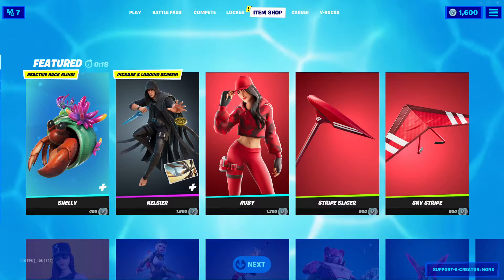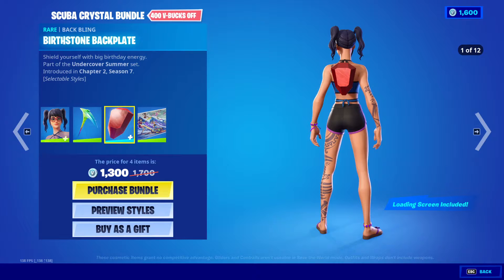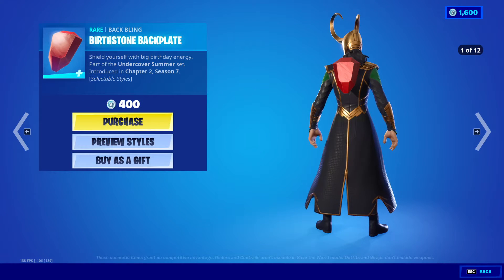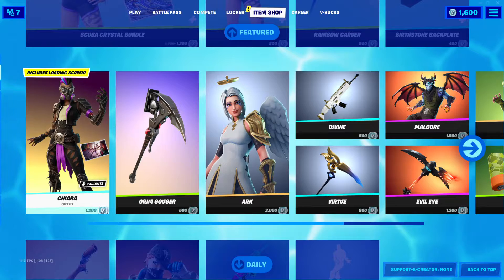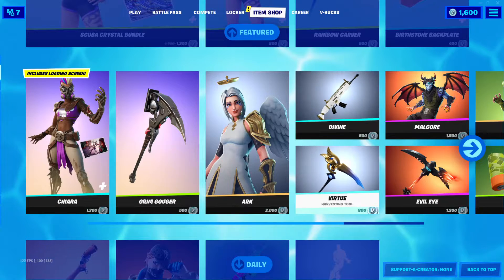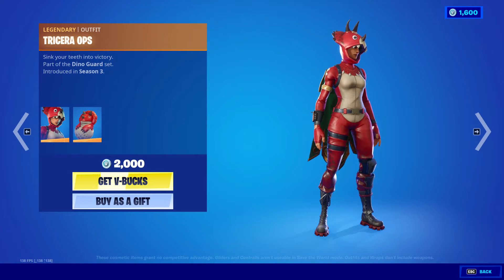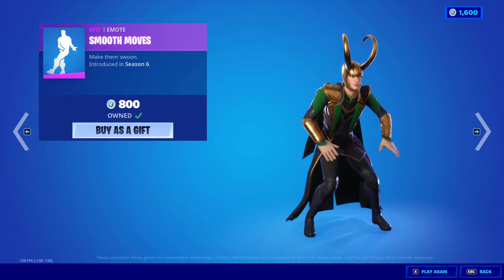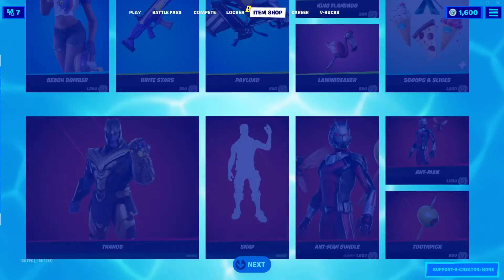NEW!! SCUBA CRYSTAL BUNDLE! FORTNITE ITEM SHOP 7.1.2021